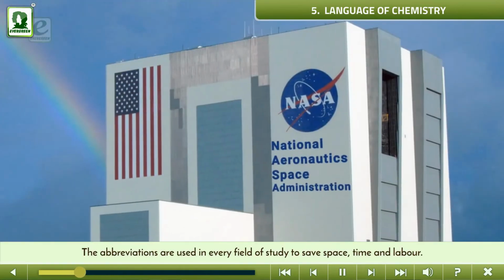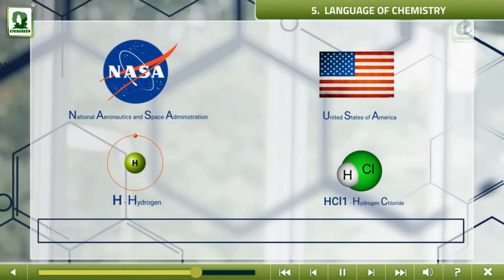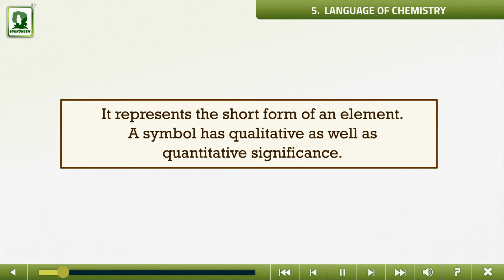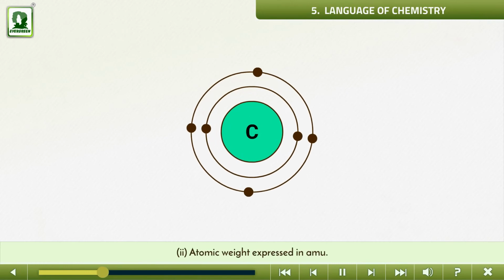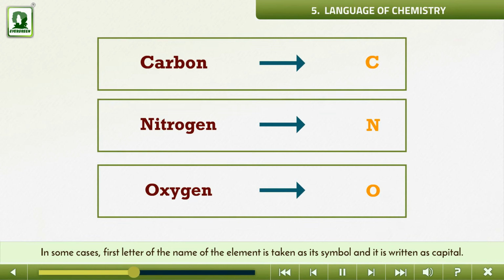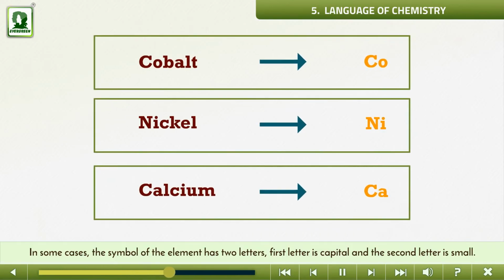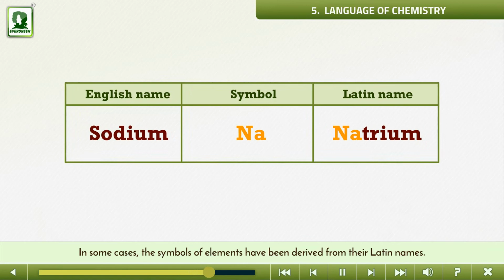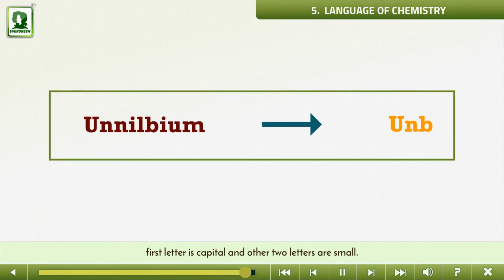EVERGREEN PUBLICATIONS NEW TRENDS IN ICSE CHEMISTRY 8 - MULTIMEDIA DEMO